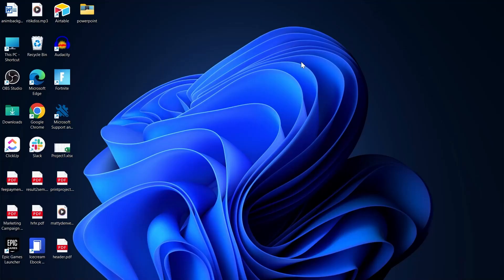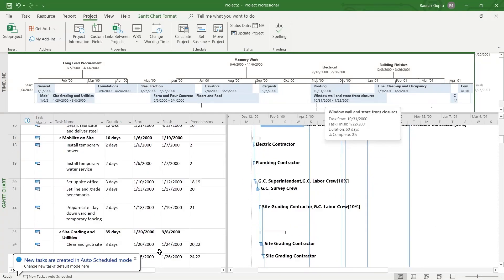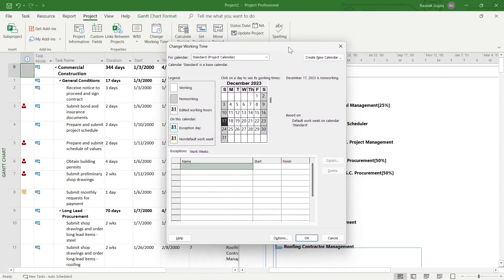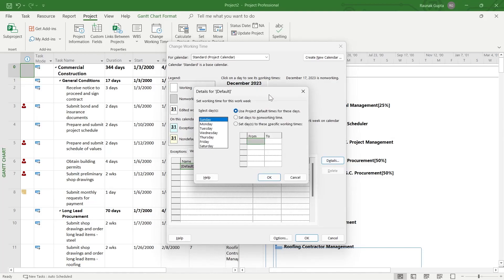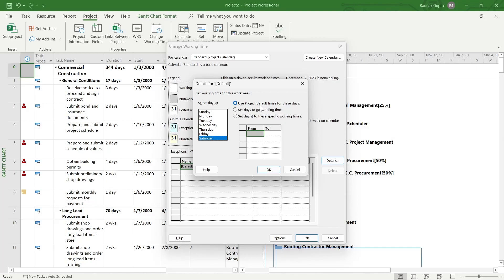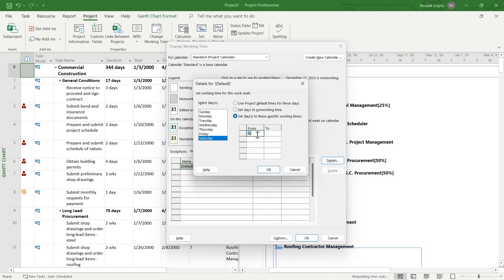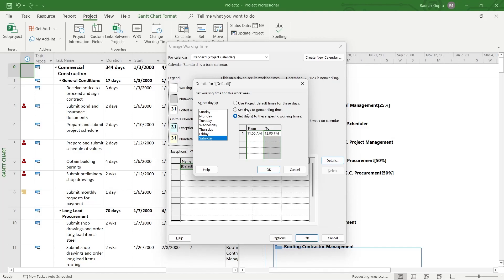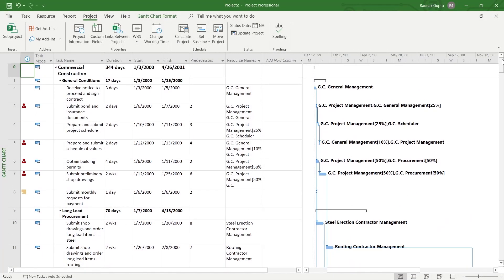How To Add Saturdays To Microsoft Project (How To Make Saturday A Working Day In Microsoft Project)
How To Add Saturdays To Microsoft Project (How To Make Saturday A Working Day In Microsoft Project). In this video tutorial I will show you how to add Saturdays to Microsoft Project.